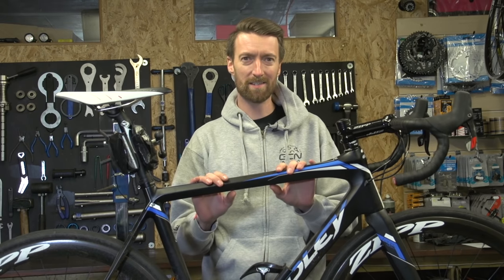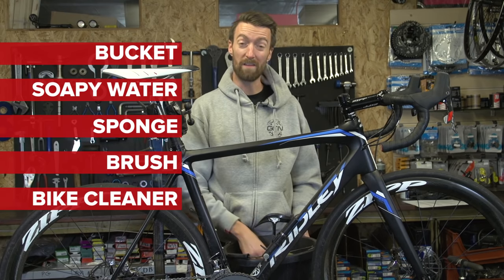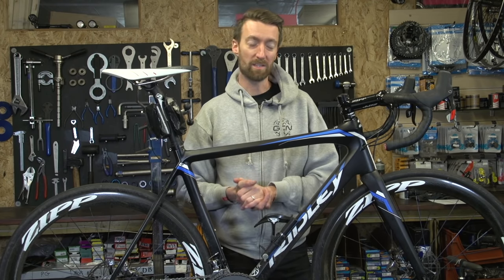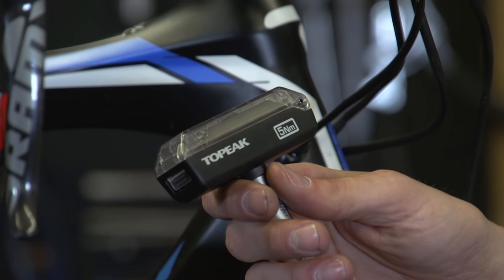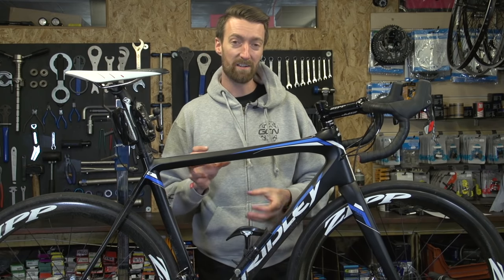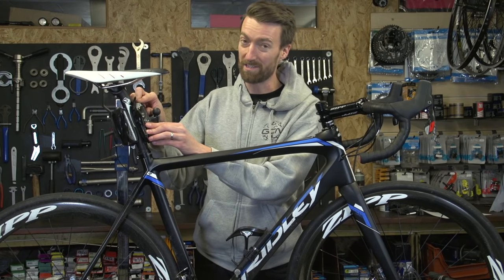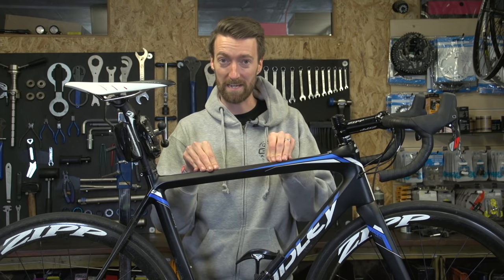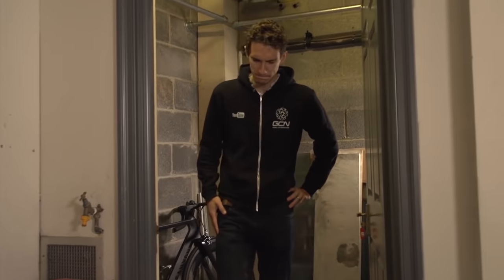How To Make Your Road Bike Last Longer - Bike Maintenance Tips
Bikes can be expensive to replace. Maximise your bike's lifespan with these tips.

Fundamental to any bike's longevity is keeping it clean and well lubricated. Excess dirt will wear away at your drivetrain, and you'll have to replace components more frequently.

If you've got a carbon road bike, it can certainly pay dividends to invest in a torque wrench. Over-tightening bolts can potentially damage carbon components, which are certainly not cheap to replace. Making sure you store your bike in a cool, dry, secure place will further lengthen the lifespan of your bike.